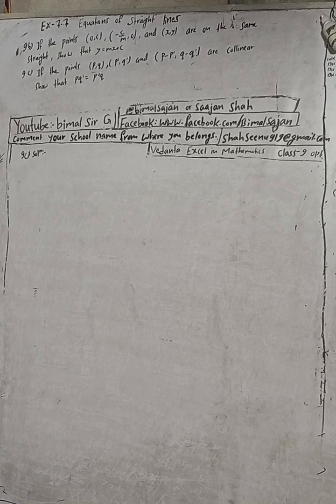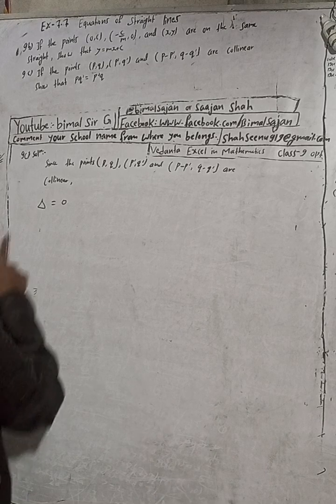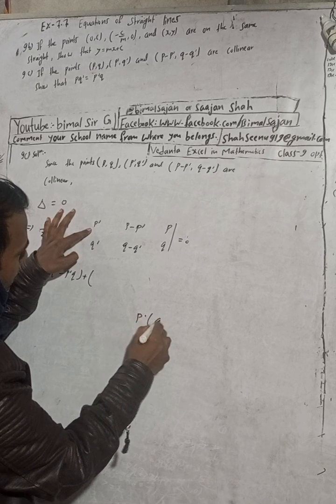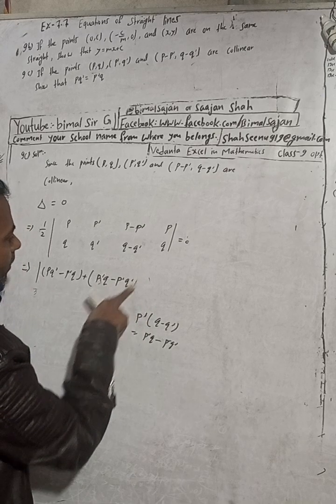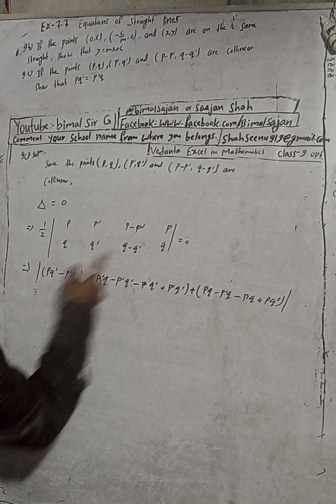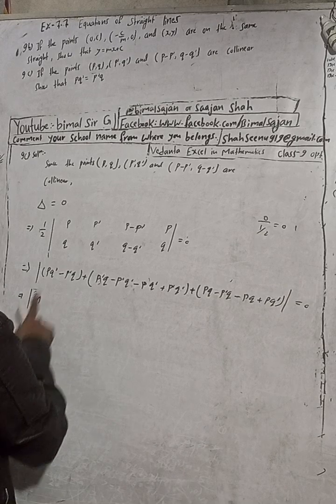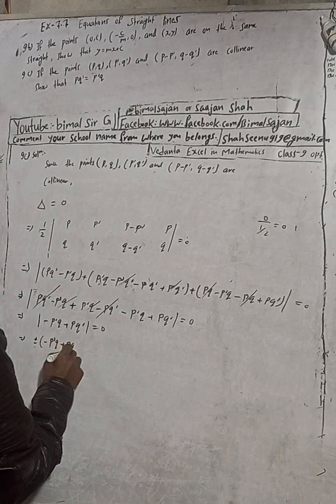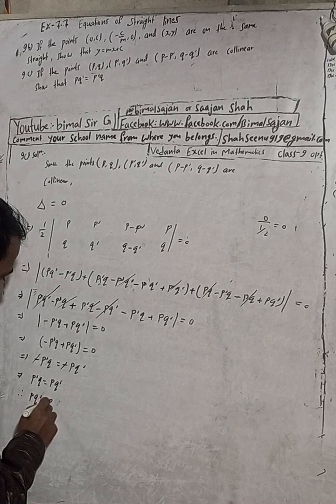Opt class 9 Ex- 7.7 Q9c) Equations of Straight lines | Vedanta optional mathematics class 9 and 10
Opt class 9 Ex- 7.7 Q9c) Equations of Straight lines | Vedanta optional mathematics class 9 and 10 solutions